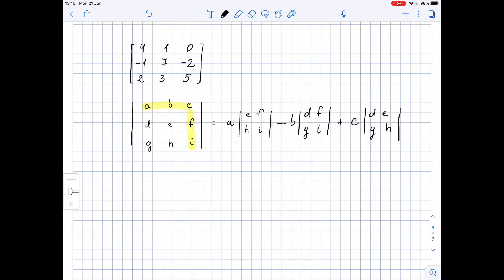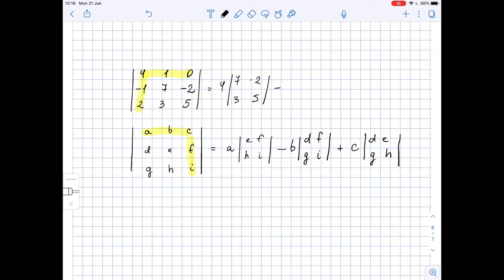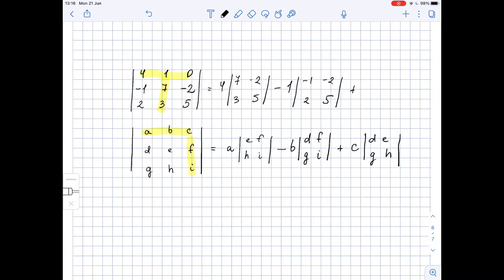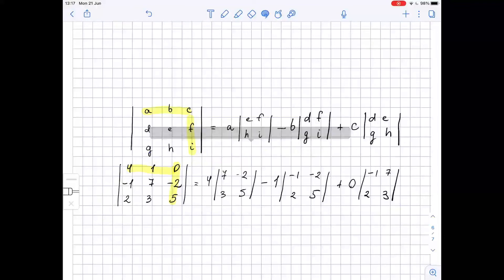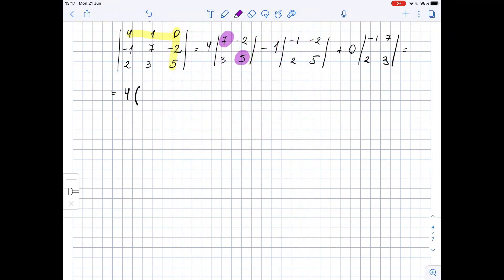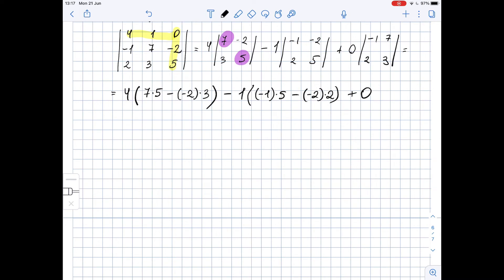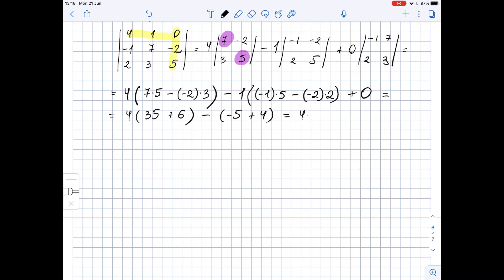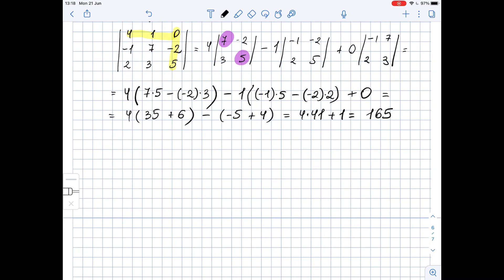Find the determinant of the following matrices.\begin{bmatrix}4 & 1 &0\\ -1 &7&-2 ... | Plainmath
Solution to Calculus and Analysis question: Find the determinant of the following matrices.
\begin{bmatrix}4 & 1 &0\\ -1 &7&-2 \\2&3&5 \end{bmatrix}